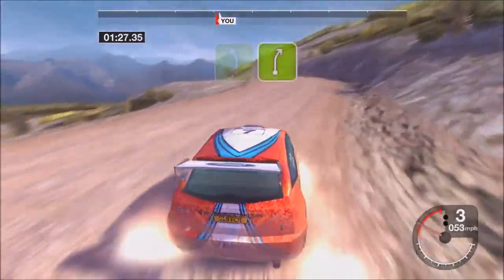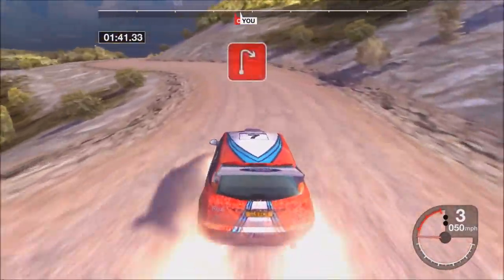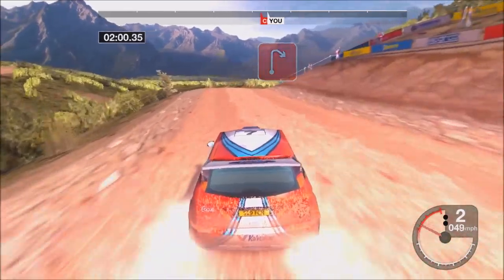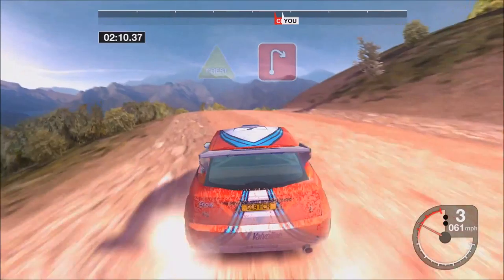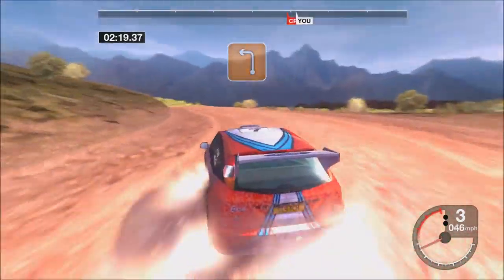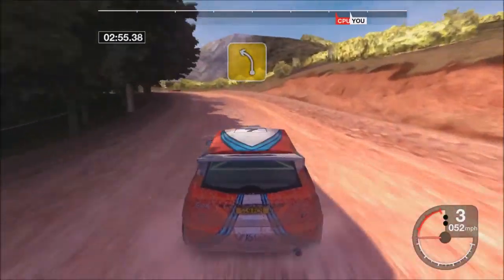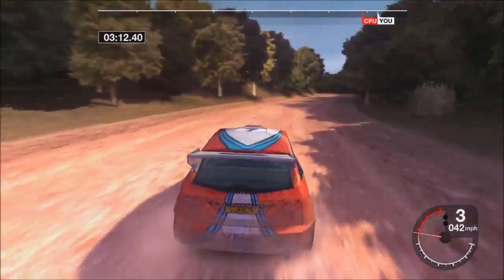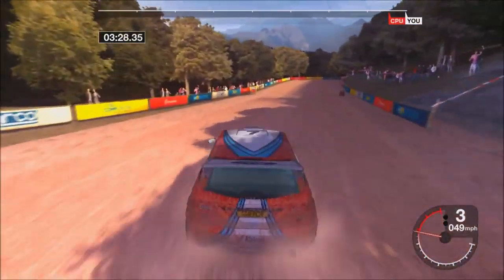Colin McRae Rally Remastered Edition - Greece Rally 2 - Stage 6